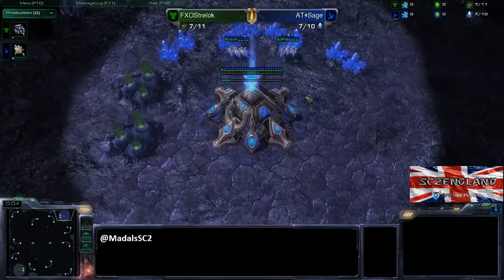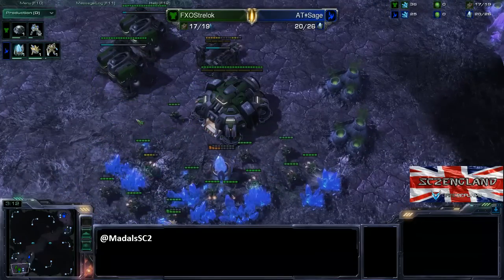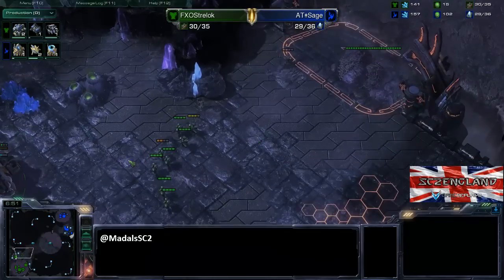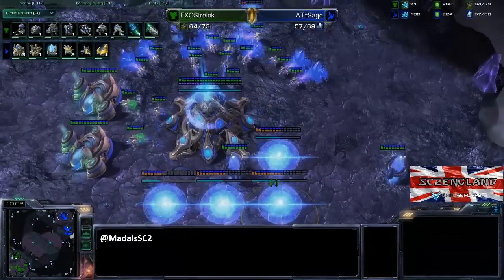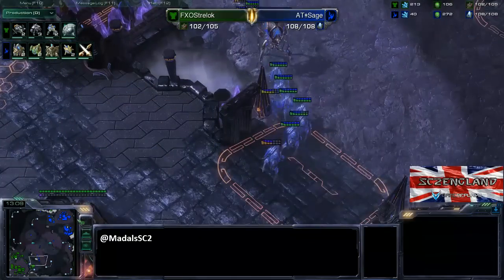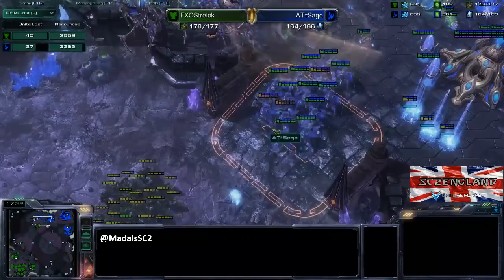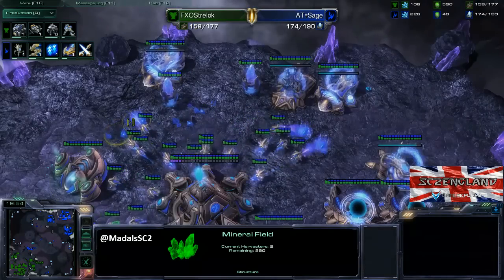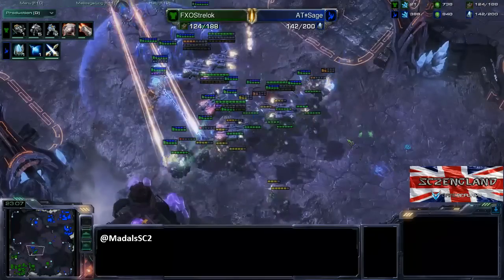FXOStrelok v Sage TvP G1